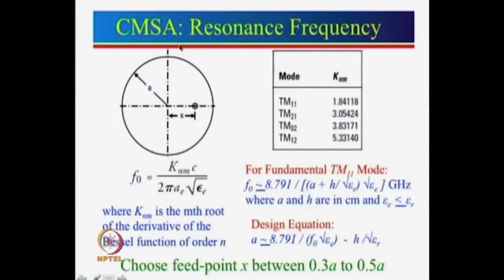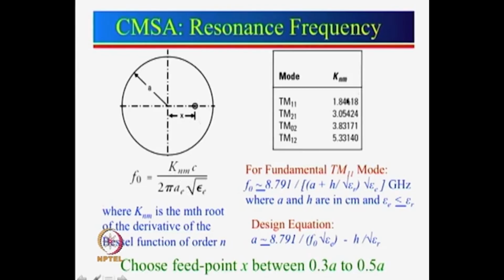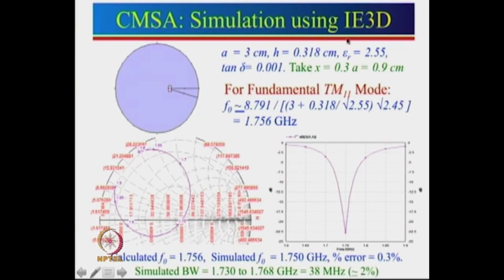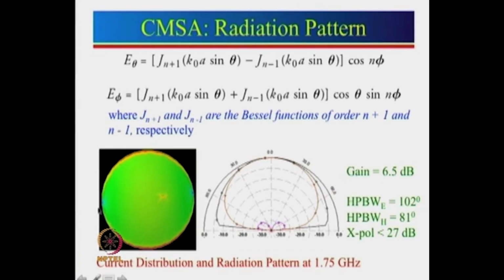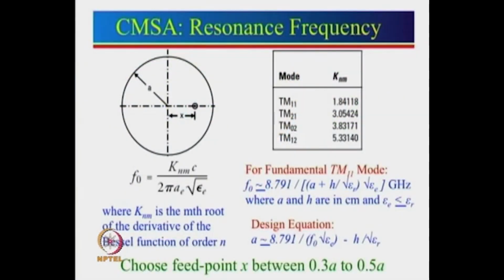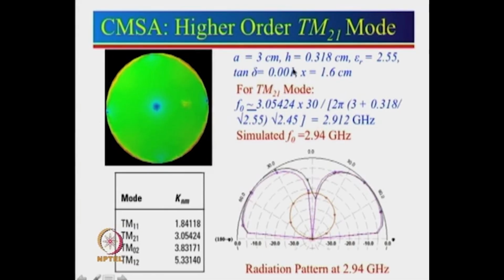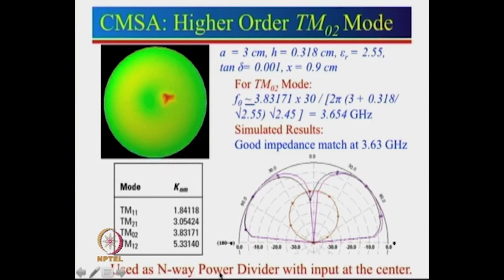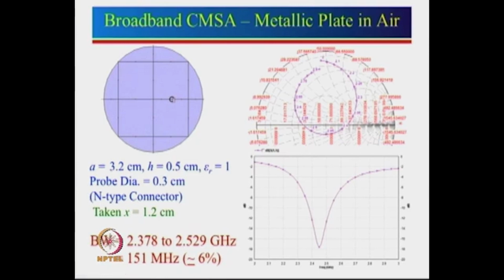Lecture 23 : Circular MSA